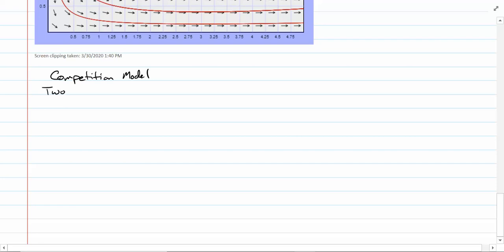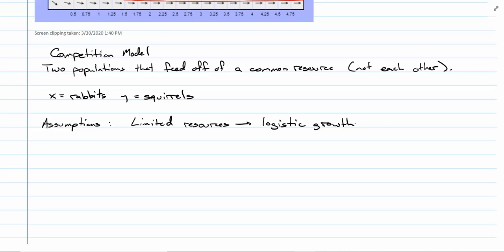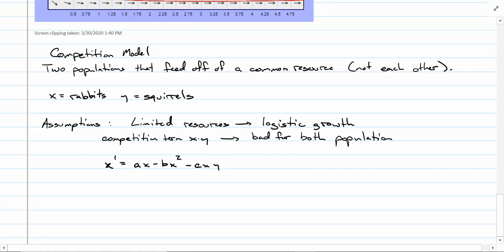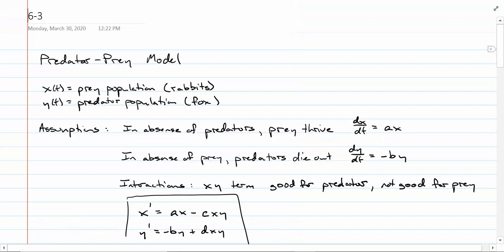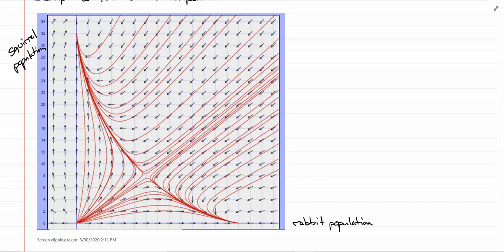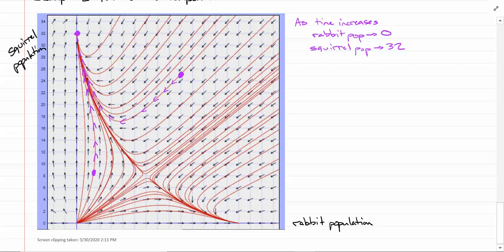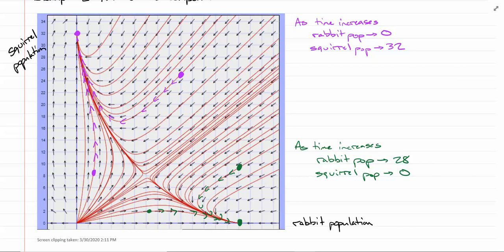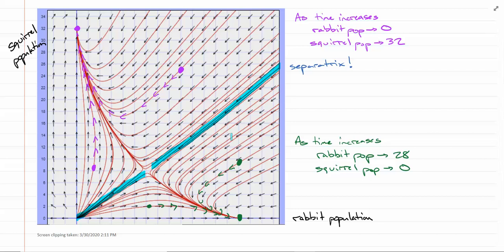Math 252 6-3 Competition